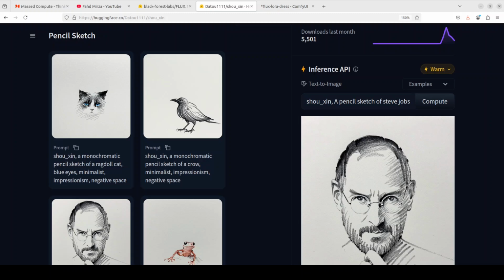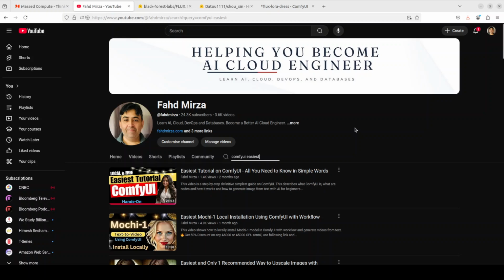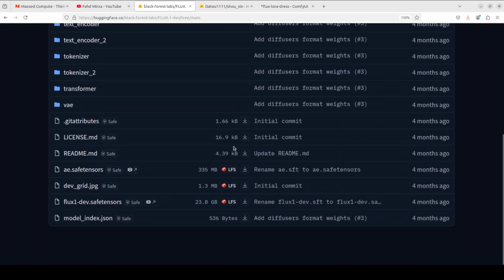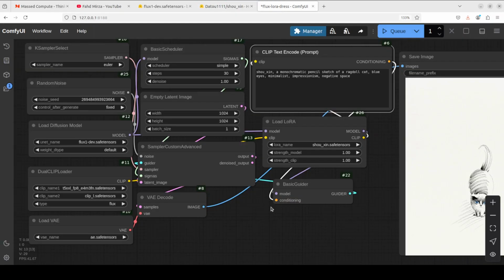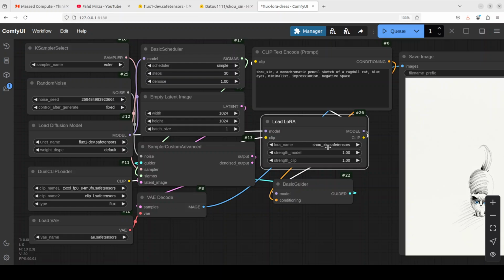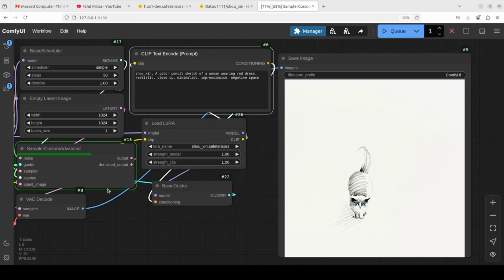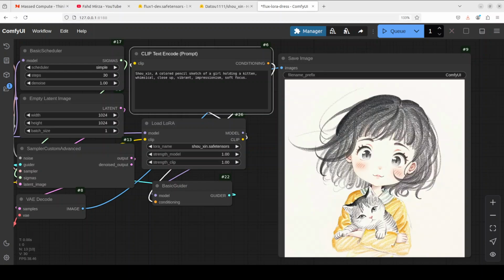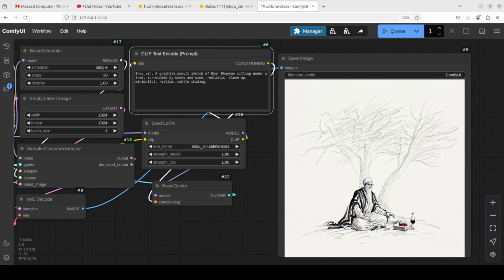Draw Pencil Sketches with AI - Install Shou_Xin with Flux Locally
This video shows how to locally install shou_xin Pencil Sketch and draw graphite or other pencil sketches with AI.